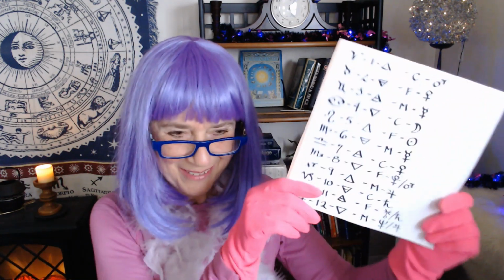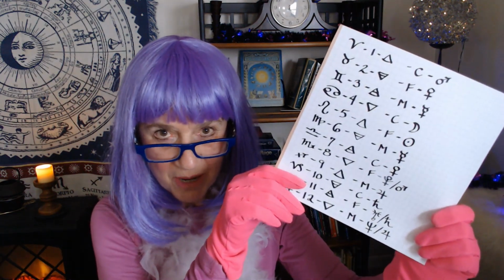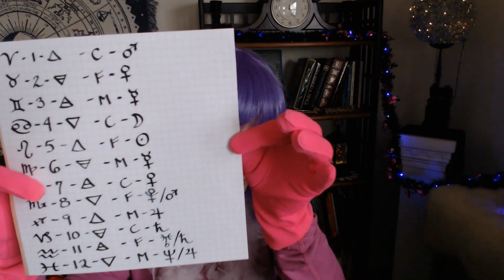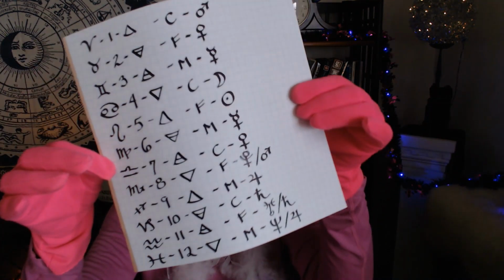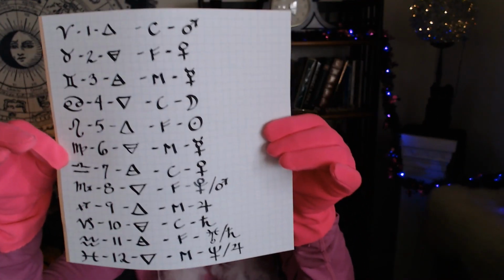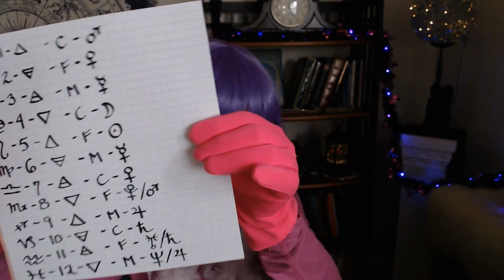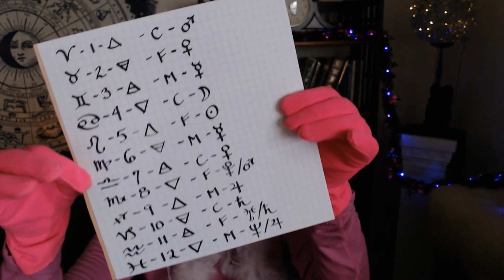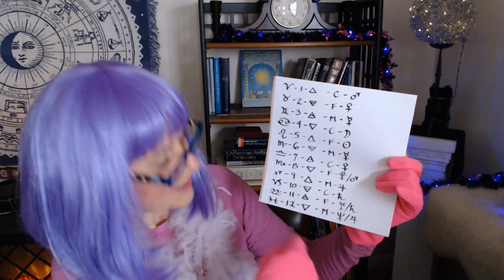11 ASTROLOGY CURIOUS? But not a lot of time? Check out Class 11 more on Polarities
If you want to know more about Astrology but don't have a lot of time.  Check us out and put your toe in the water.  In Class 11 we'll look at a bit more on the patterns the Polarities make in terms of Elements and Modalities.  This lesson is also reviews some = of lessons 2 & 3 but remember we will be repeating information a lot to hopefully get it burned into your brain 🙃.

If you've just found the MAGICAL MYSTERY SCHOOL and want to catch-up go to the icon (circle with my face) or hopefully below to find the channel and go to the Playlist tab called ASTROLOGY for Beginners (also a link at the end of this video) and start at the beginning or where ever you're Curious or might need to brush up.  No matter what Come join the fun.
WELCOME!!